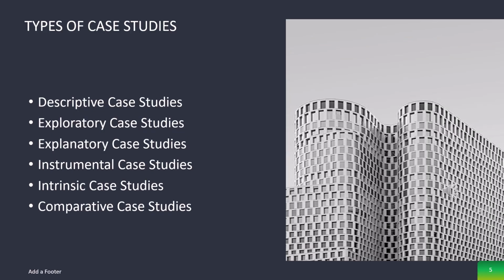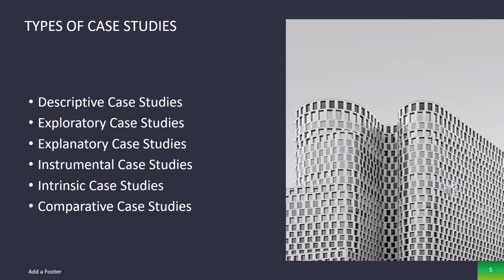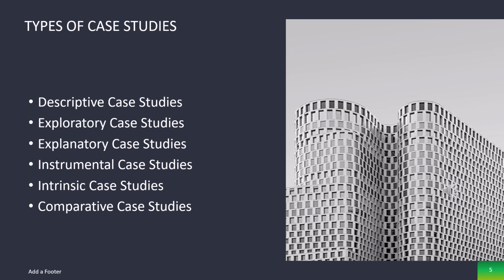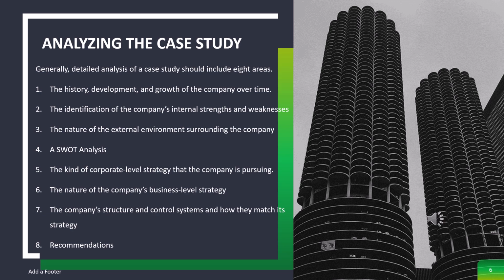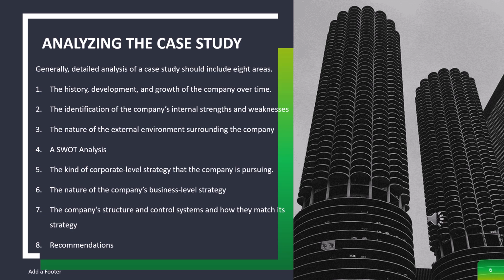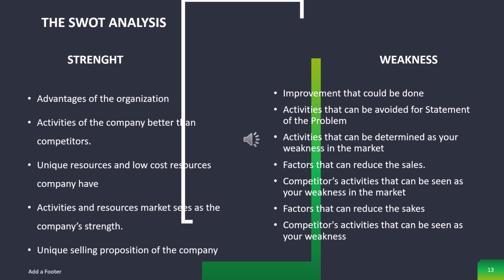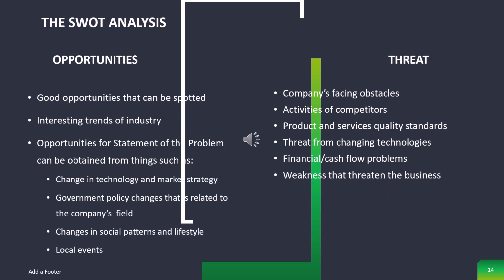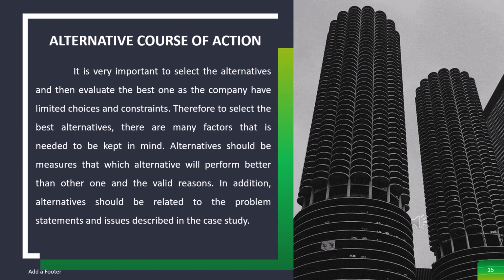MKM127 - Analyzing Case Studies